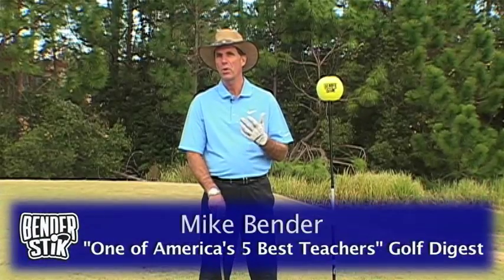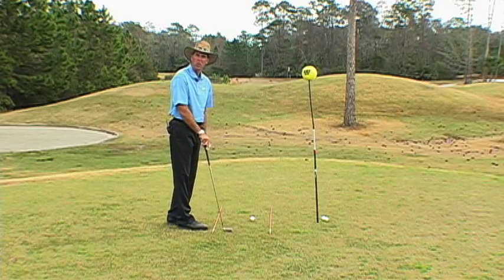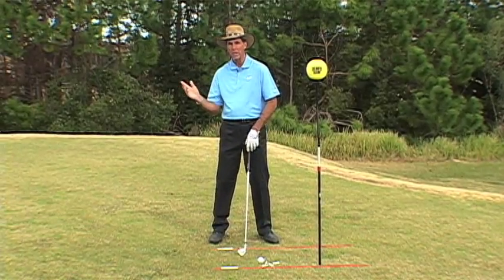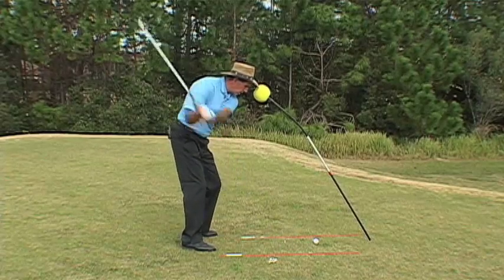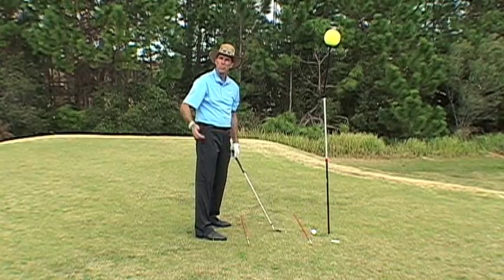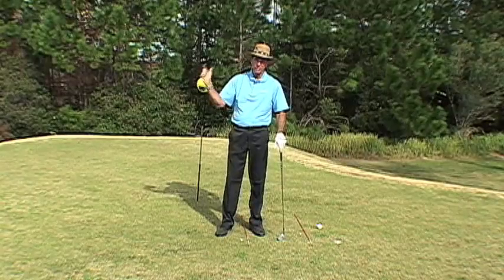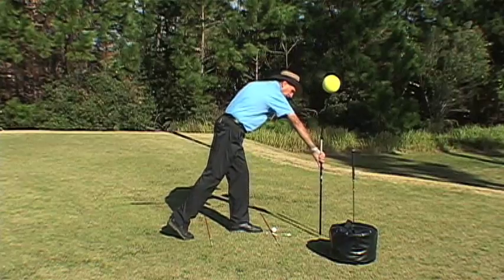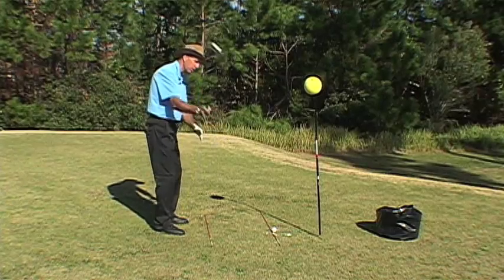Getting Started with the Benderstik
Thank you for purchasing a Benderstik golf swing training aid.